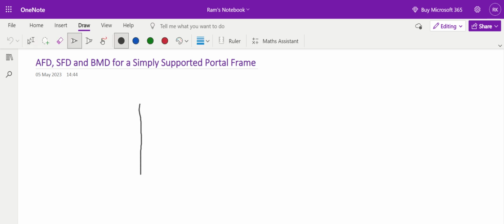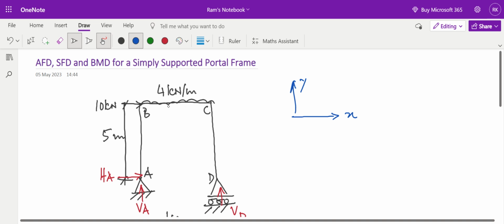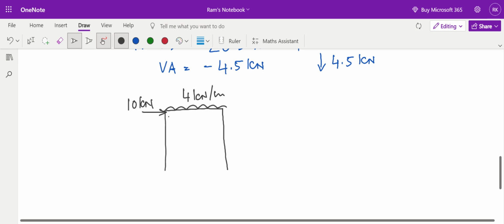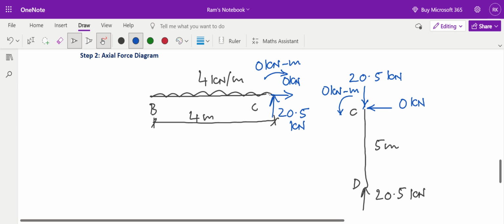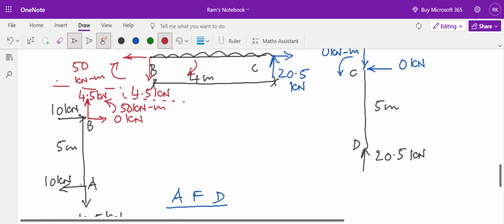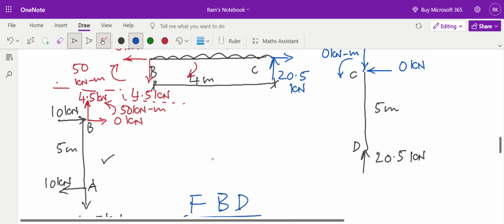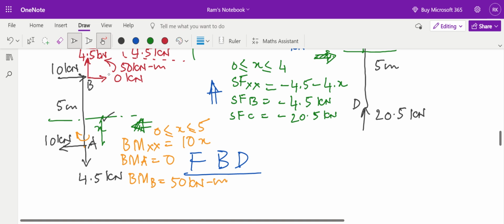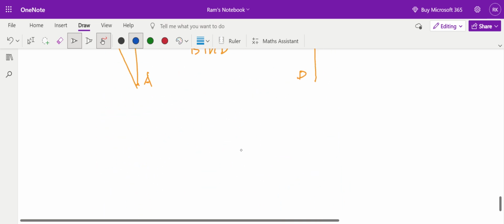Lecture7 | FBD, AFD, SFD and BMD for a Simply Supported Portal Frame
This video analyses a simply supported portal frame by drawing its correct Free Body Diagram, Axial Force Diagram, Shear Force Diagram and Bending Moment Diagram.

Another Video on drawing correct Free Body Diagram for a portal frame is here